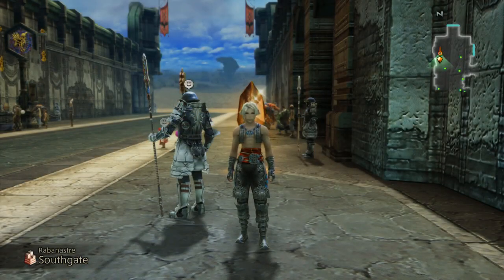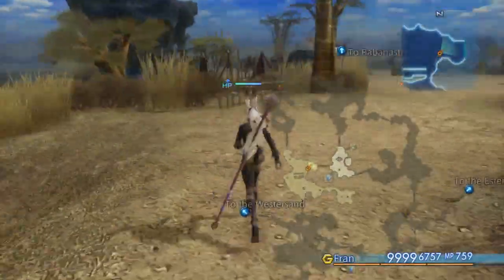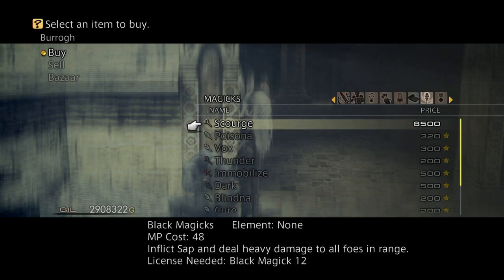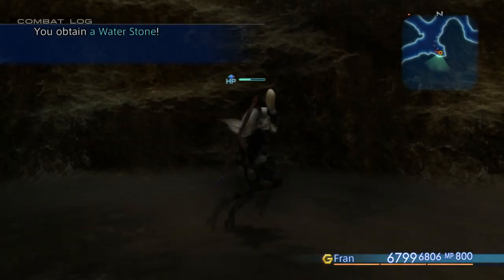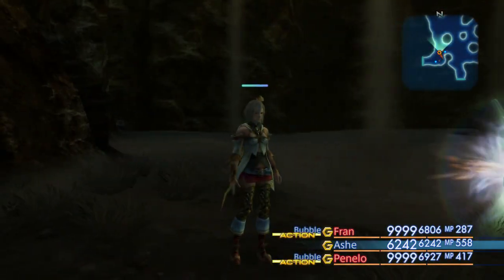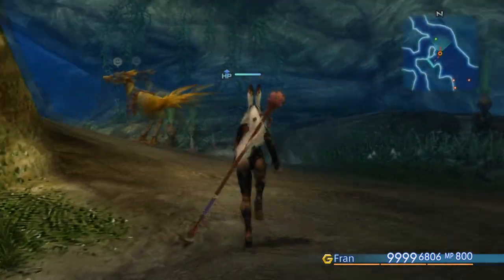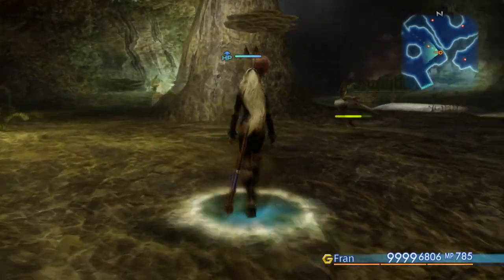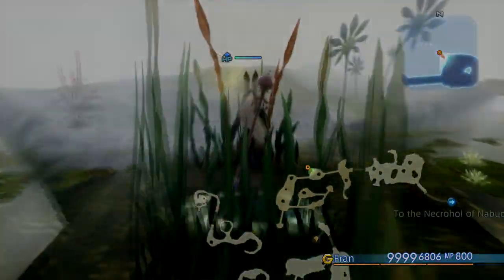Final Fantasy XII: TZA - 100% Walkthrough Pt35 | Missed Magics, Tecks And Bestiary Monsters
Just mopping up anything I missed for the achievements.